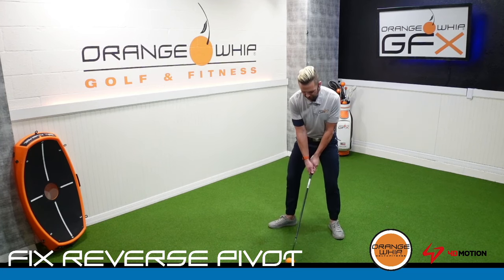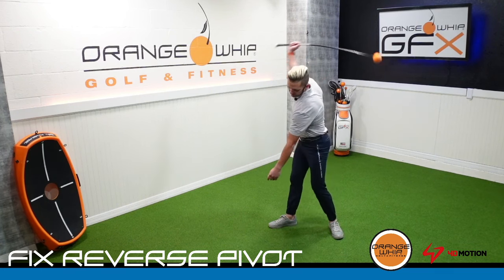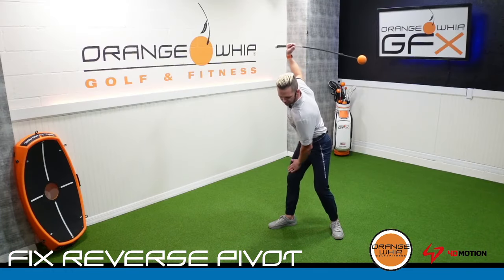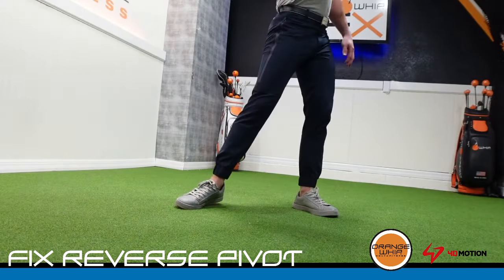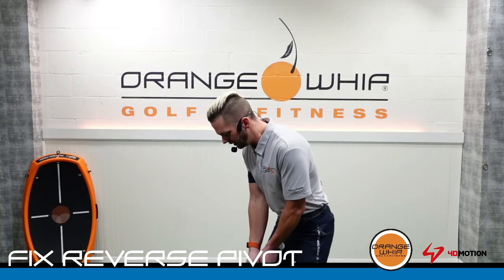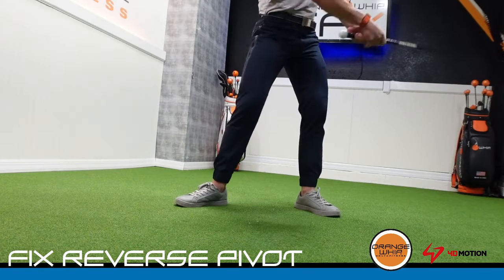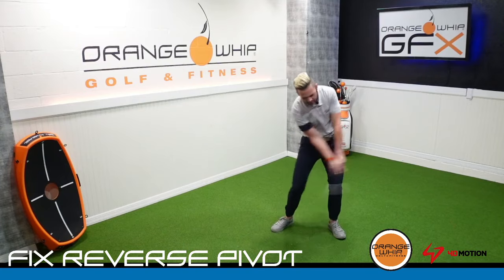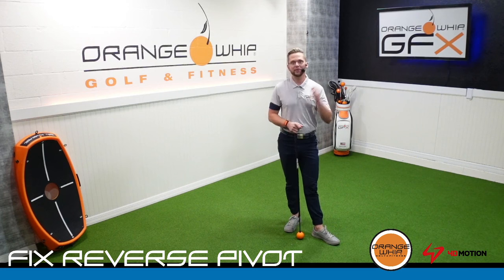SWING FIX: Fix Your Reverse Pivot and Develop Proper Weight Shift And Balance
Develop proper weight shift and balance during your golf swing and FIX YOUR REVERSE PIVOT.  It's one of the most common swing flaws in golf and it will rob you of your control and distance.  Let's Fix It!

and swing drills. Swing Better, Move Better, Play Better.

Follow us Orange Whip Golf & Fitness on social media @ORANGEWHIPGOLF